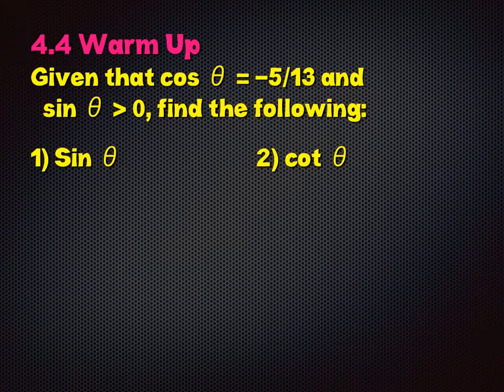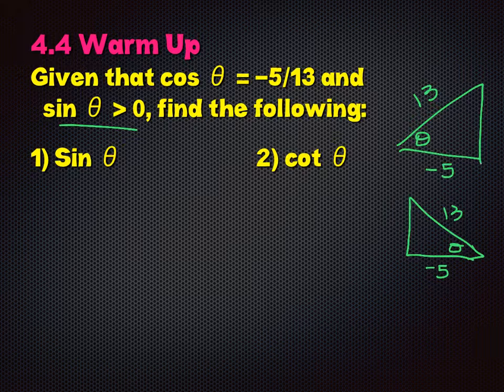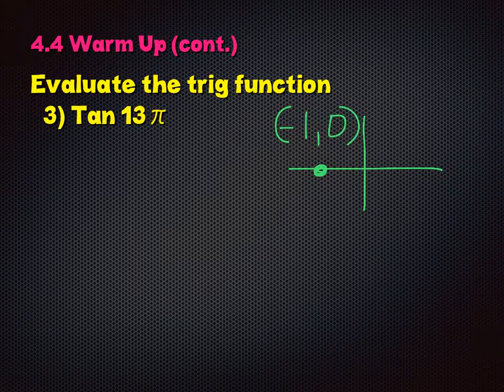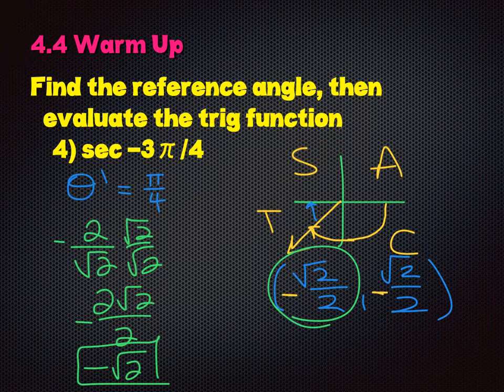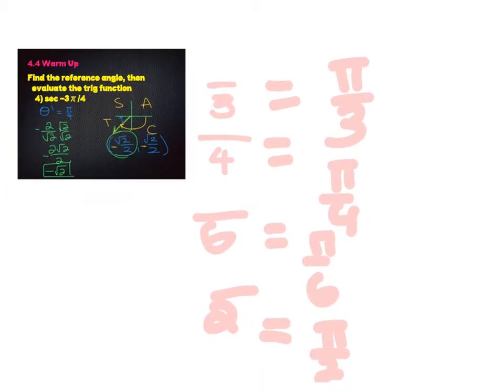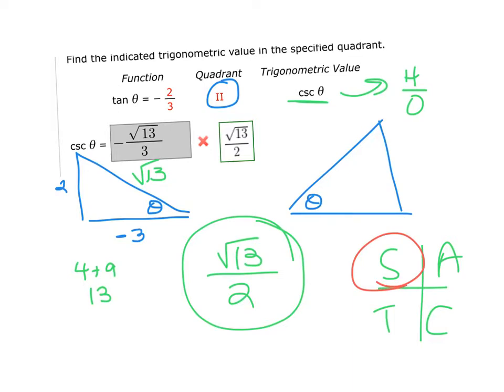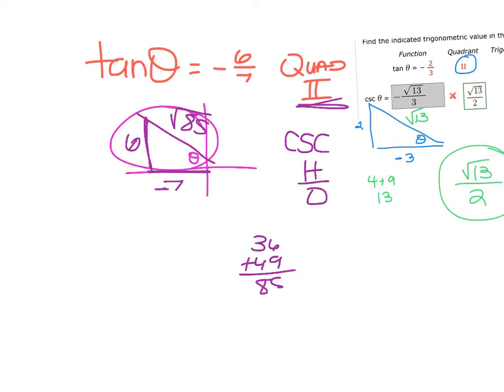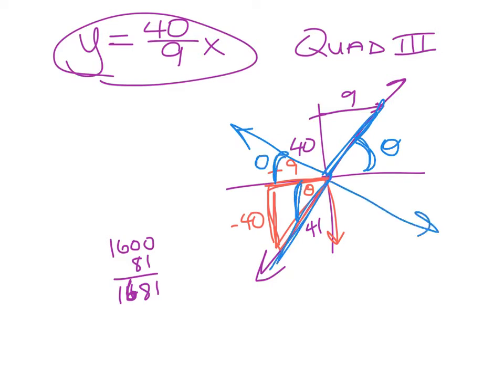11.8 - 4.5 Sine & Cosine Graphs (part 1)